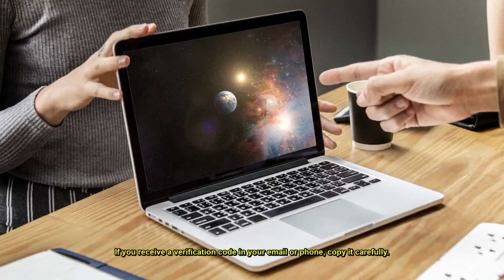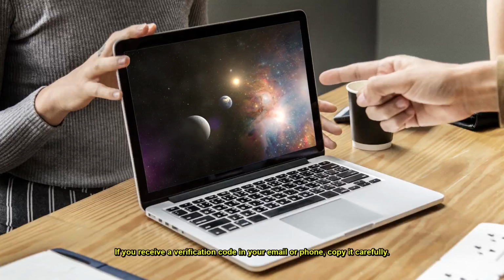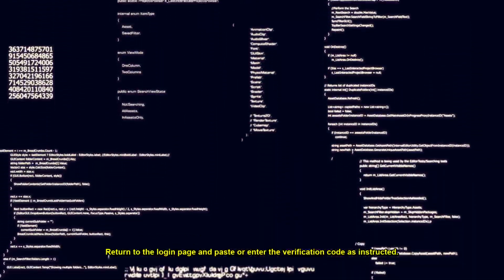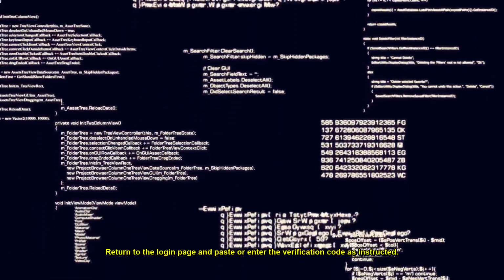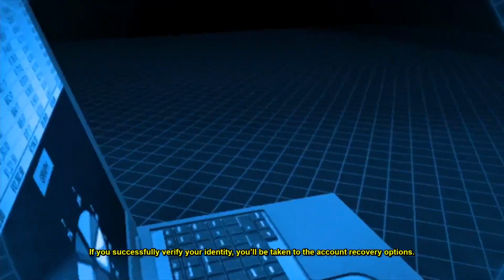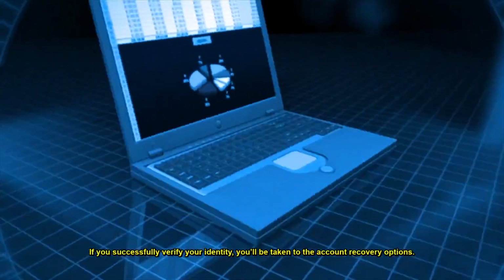How to restore Salesforce account security after login challenge issues - Step By Step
In this step-by-step guide, we will walk you through the process of restoring your Salesforce account security after facing login challenge issues. Whether you're dealing with two-factor authentication problems or account access restrictions, this video provides clear instructions and helpful tips to get your account back on track. Don't let login challenges keep you from accessing your valuable data—watch now to regain control of your Salesforce account!